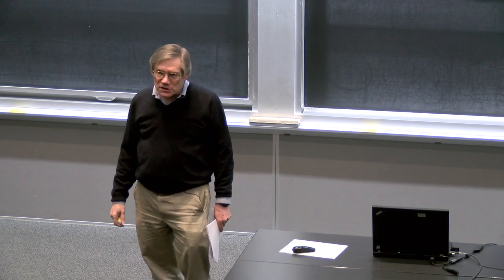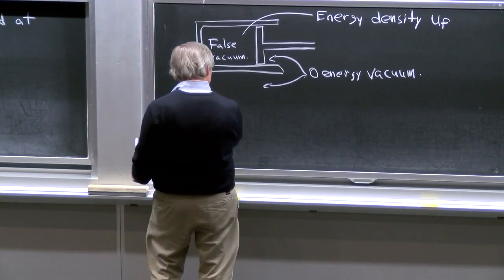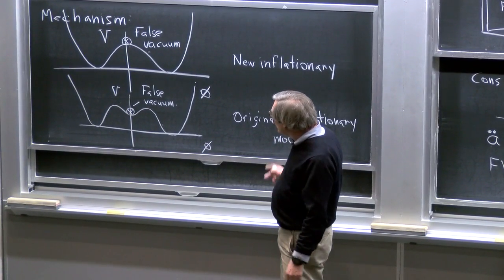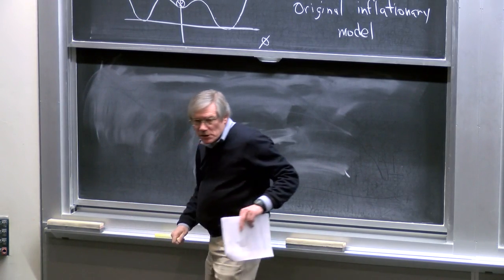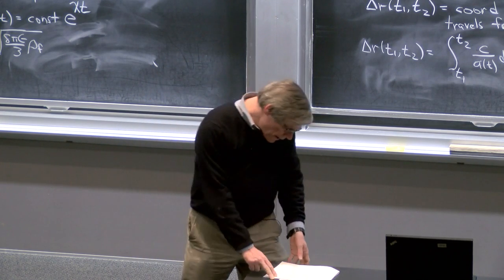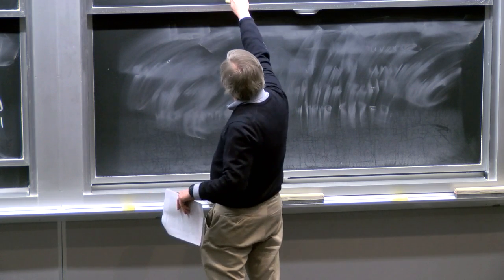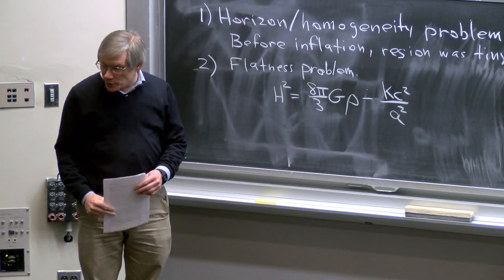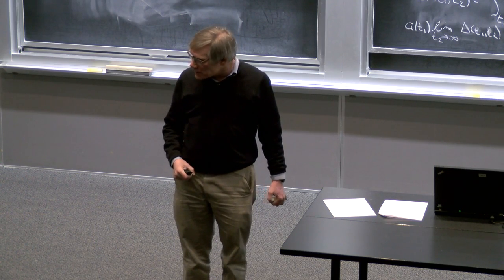23. Inflation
MIT 8.286 The Early Universe, Fall 2013
Instructor: Alan Guth

In this lecture, the professor discussed the mechanism of inflation, original inflationary model, and new inflationary scenario.